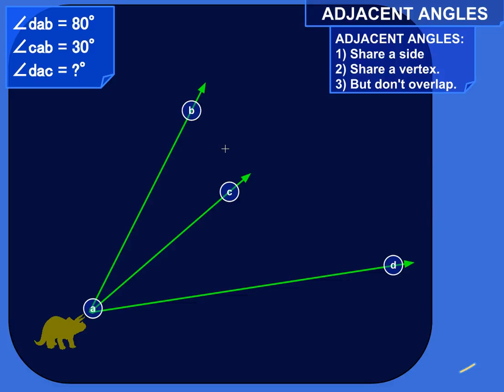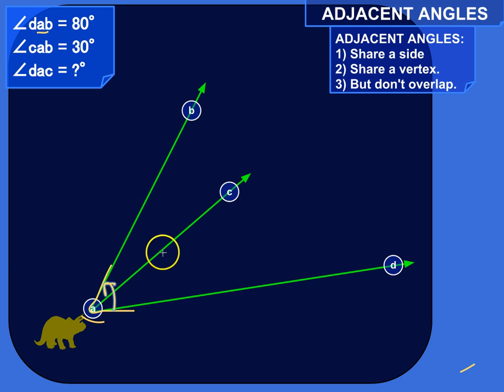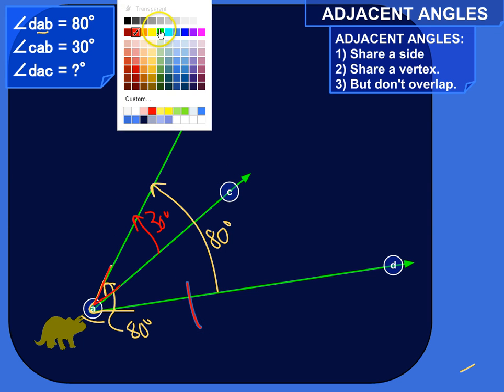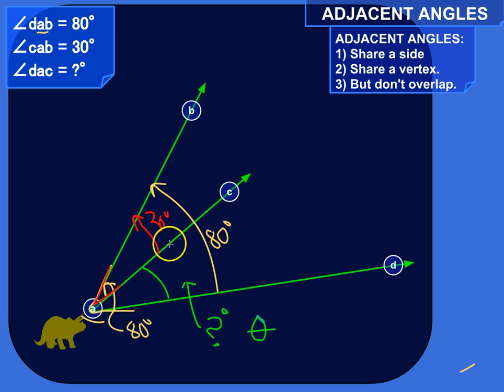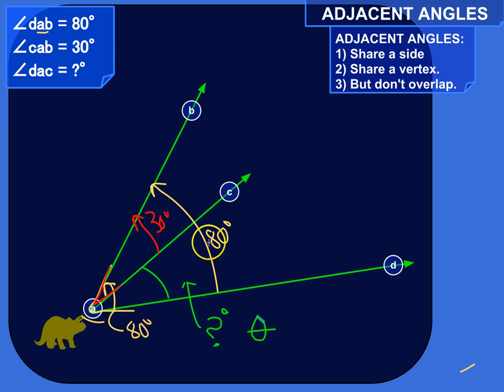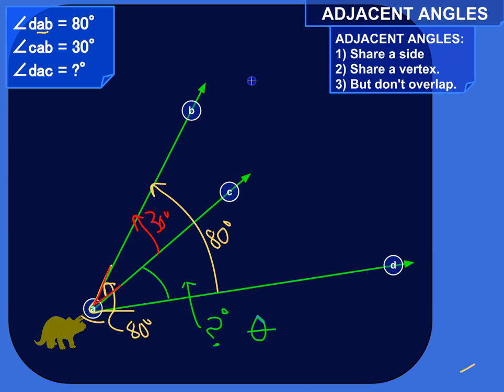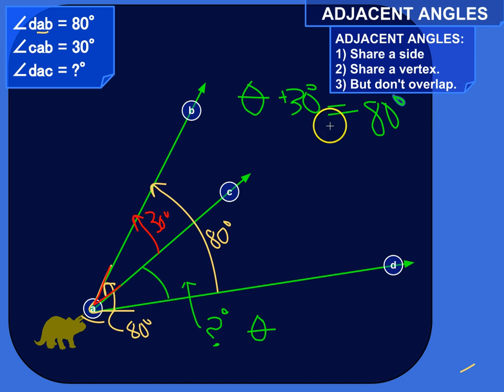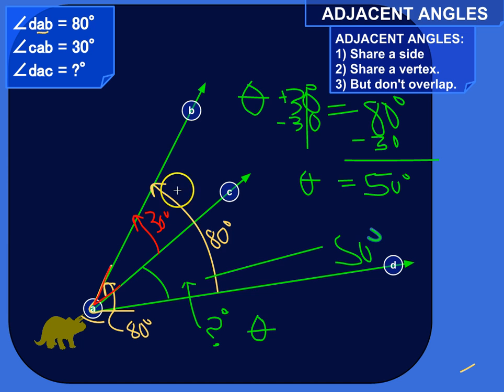When Angles Are Adjacent and One of Them Is Missing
In this lesson, I'll show you how to find an Unknown Angle (dramatic music here), if you're given that two angles are adjacent (next to each other), thus adding up to a larger angle whose measurement you know!